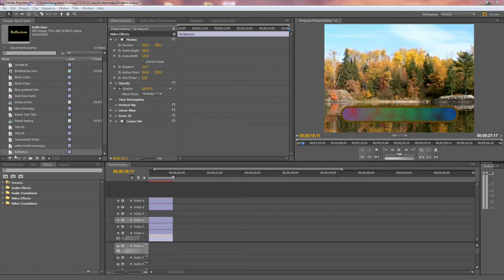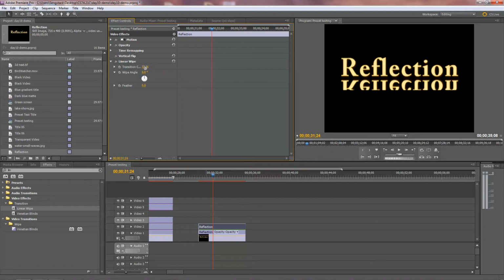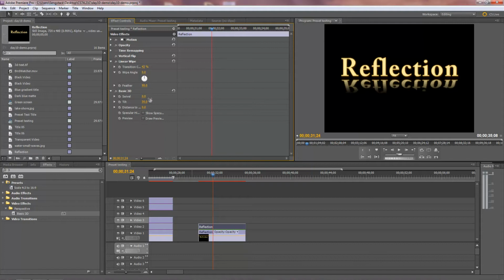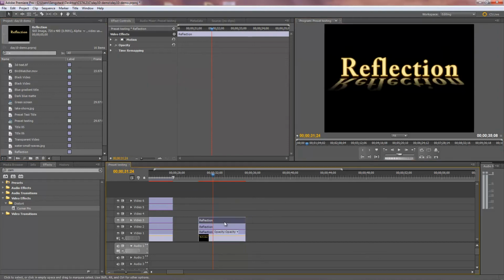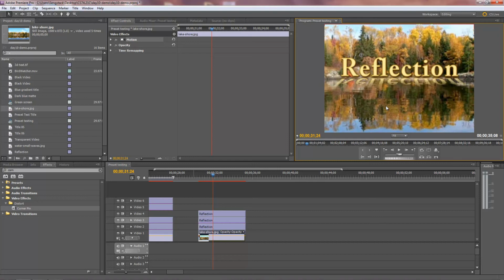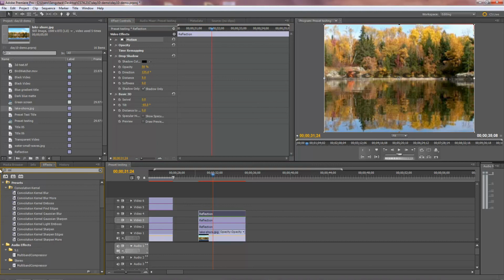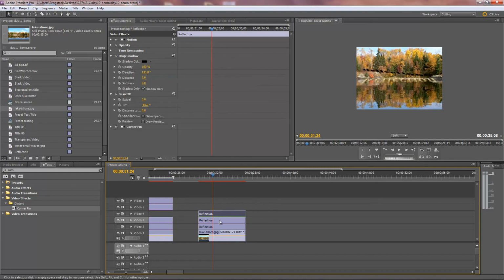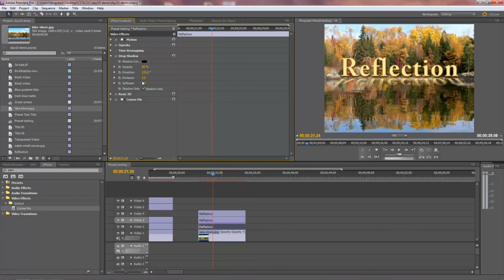Premiere Pro - Giving text a reflection, shadow and surface animation - Part 1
Santa Rosa Junior College CS74.21C Assignment 10 - reflection demo - part 1

Part 1 of a demo about using Premiere Pro to give text a reflection and an attached drop shadow. Then put the reflection on a reflective surface, animate the surface and the reflection. And finally have the reflection blend with the surface.